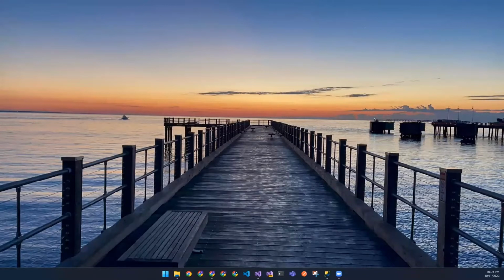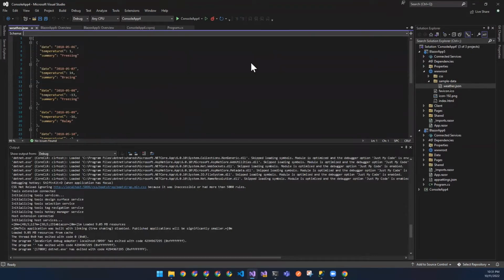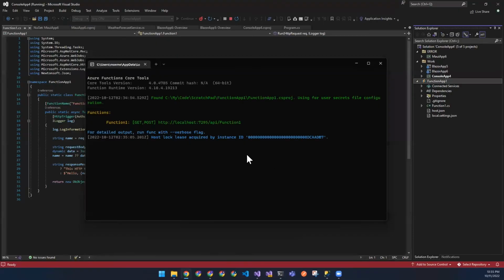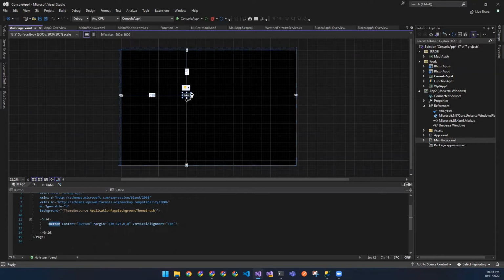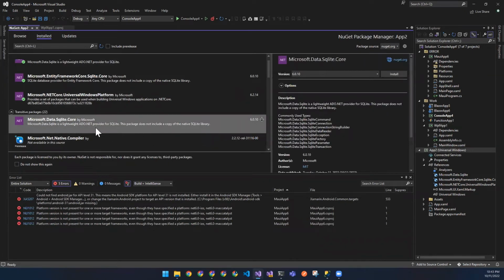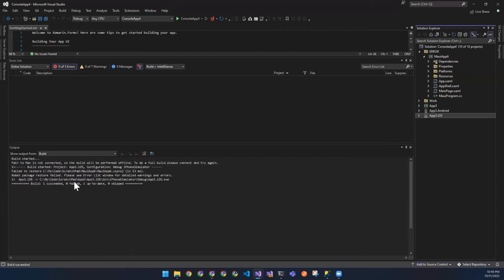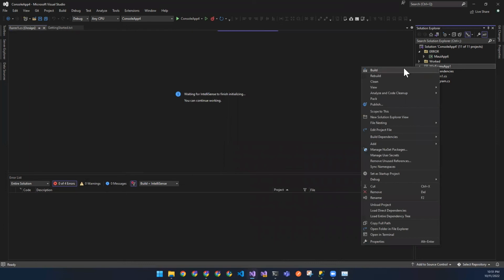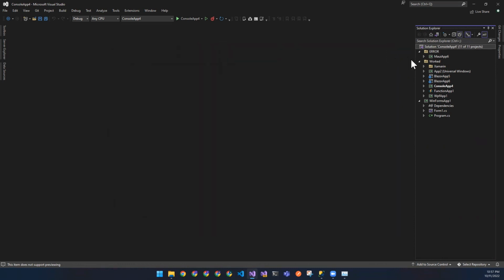Visual Studio 17.3.6 Stability Walkthrough - Project Types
Microsoft announced the release of Visual Studio 2022 v17.3.6 and today we take a quick stability walkthrough of creating some common project types using this version - so you don't have to suffer through upgrading and realizing your project has stopped working!  We''ll be looking at console applications, MAUI applications, Xamarin Forms, Blazor Wasm and Blazor Server apps.  We'll also see if there are any issues with creating and building WPF and WinForms app projects.